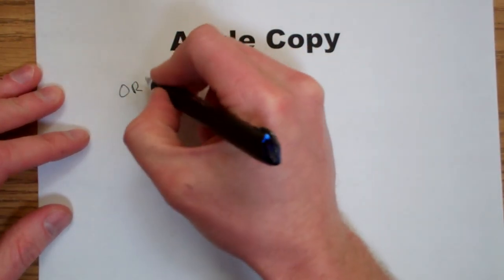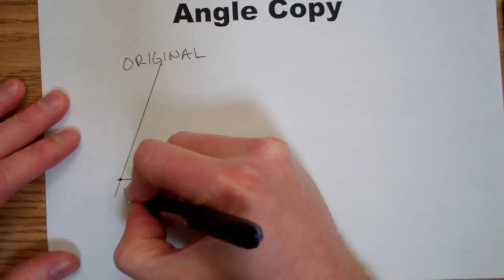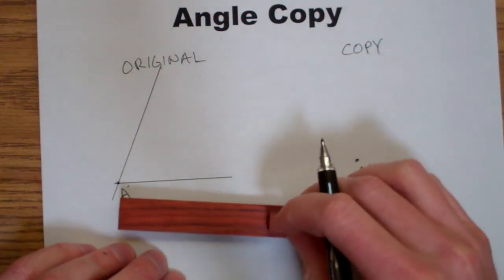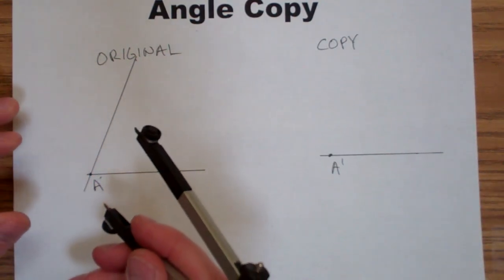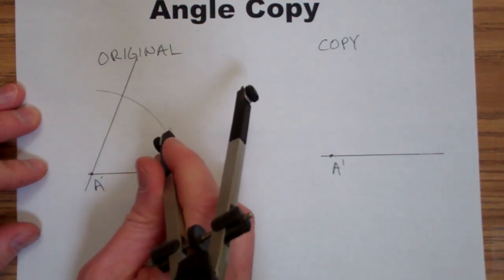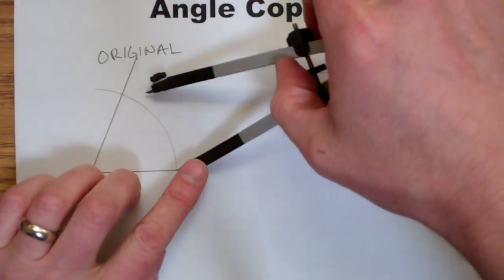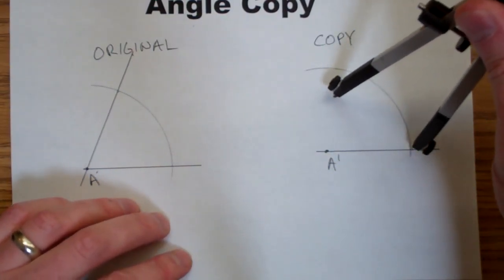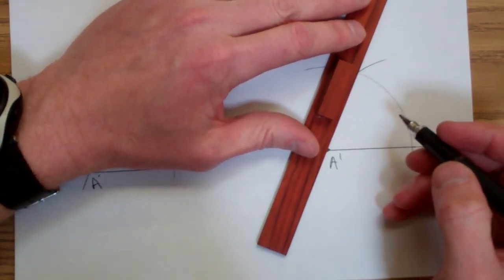Angle Copy Construction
Instructions on how to copy an angle with a compass and a straightedge